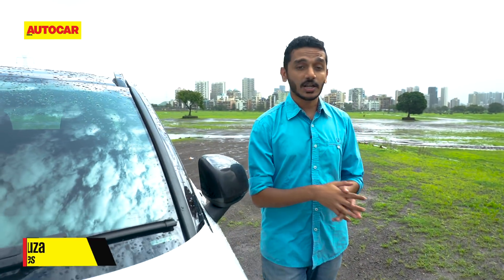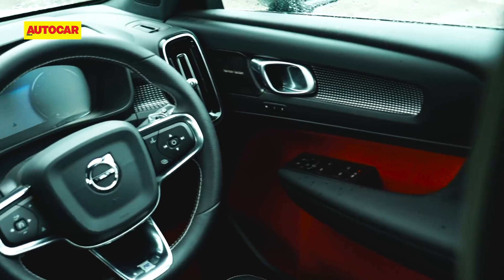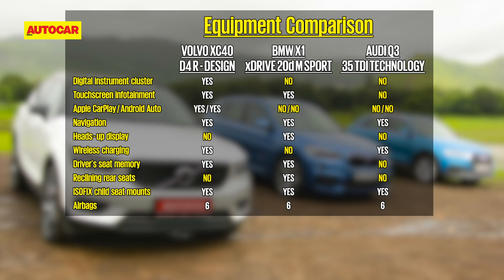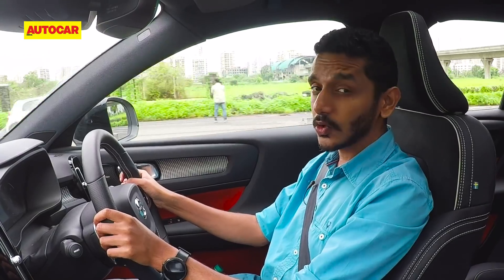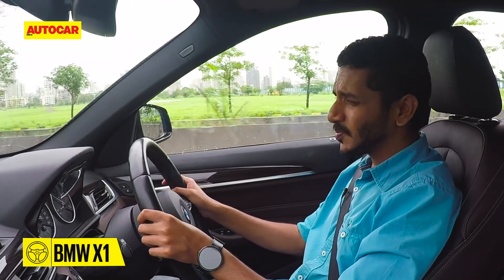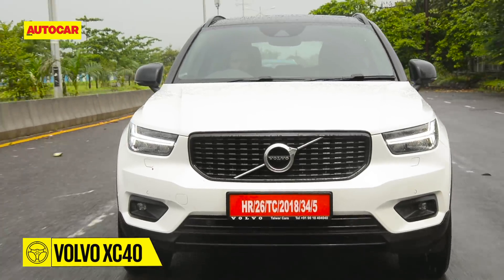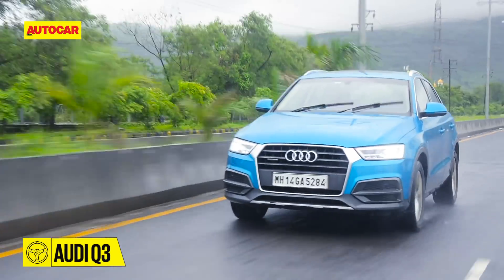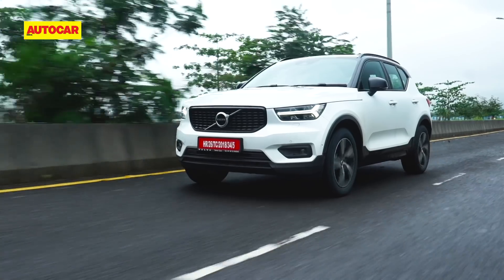Volvo XC40 vs BMW X1 vs Audi Q3 | Comparison Test | AutocarIndia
Does the newly launched Volvo XC40 have what it takes to beat its more established German rivals? Gavin takes them on a back to back test to find out.